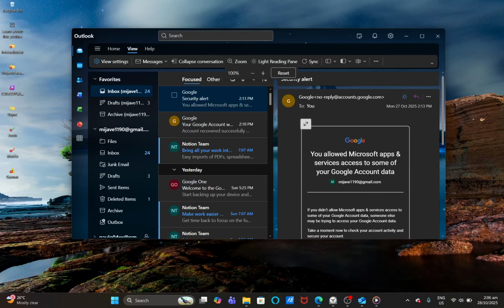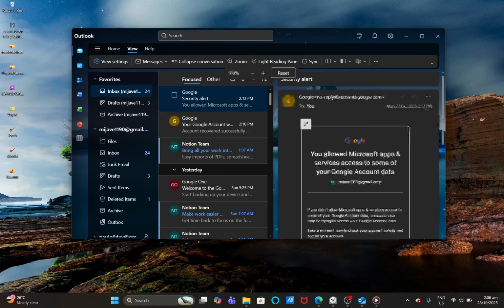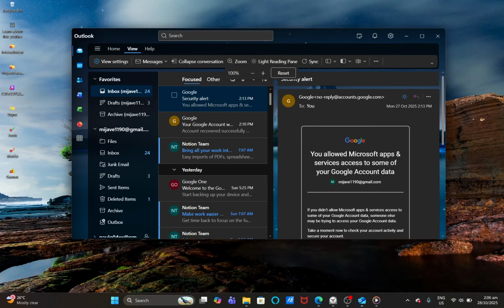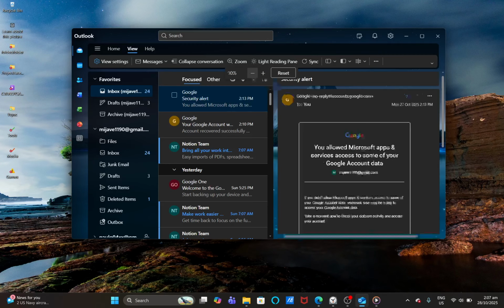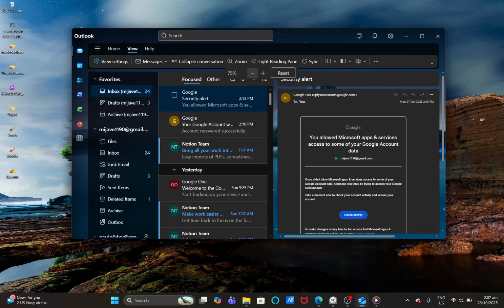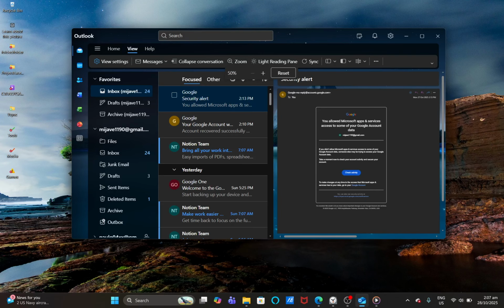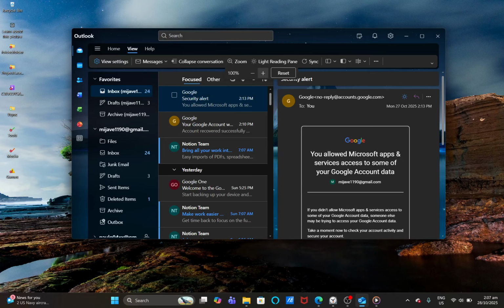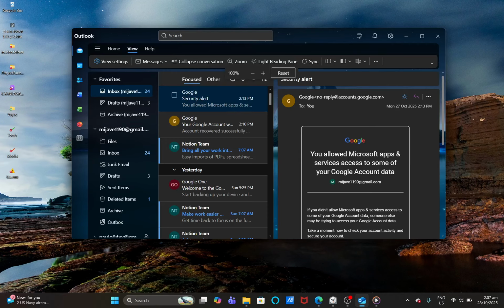How to Zoom In and Out in Microsoft Outlook [Full Guide 2026]